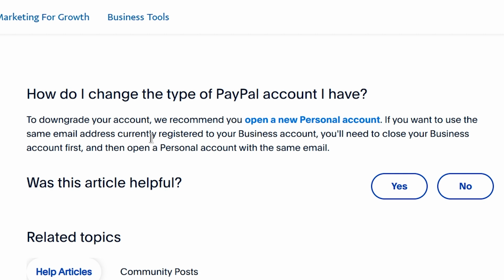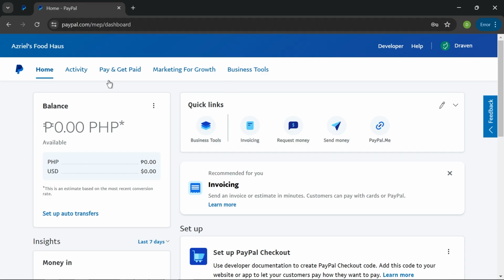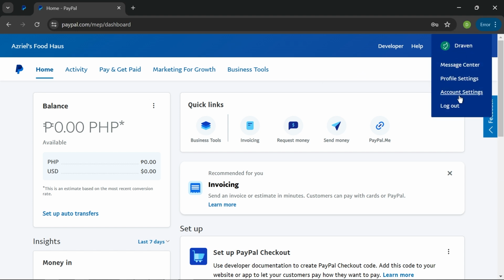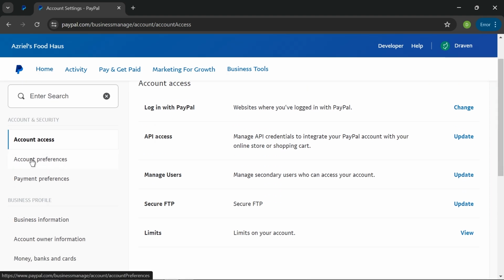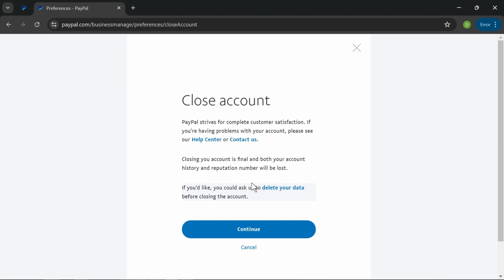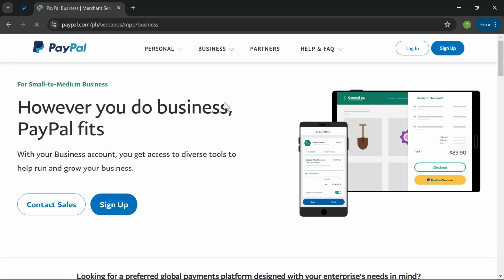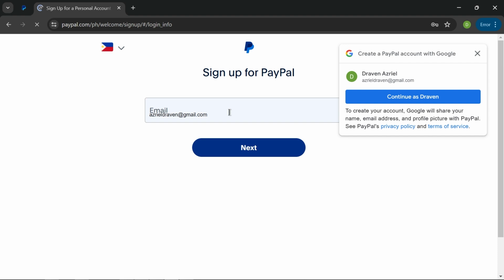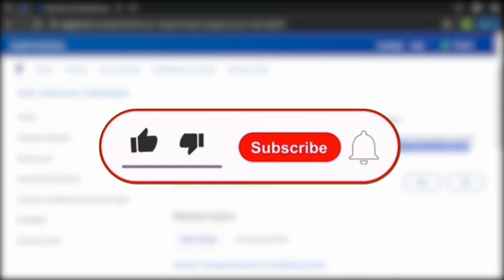How To Change Paypal Business Account To Personal Account (2025)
Are you looking to switch your PayPal Business account to a Personal account? In this informative video, we’ll guide you step-by-step through the process to make the transition smooth and hassle-free. Whether you’re downsizing your business operations or simply prefer the features of a Personal account, we’ve got you covered!